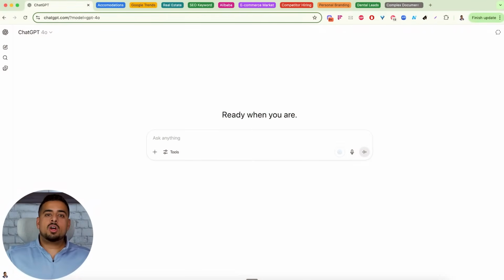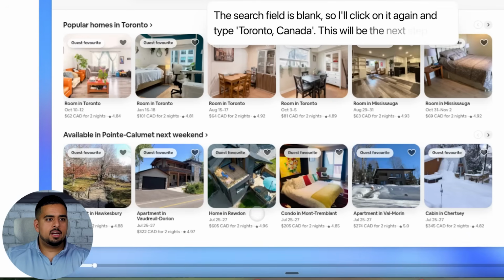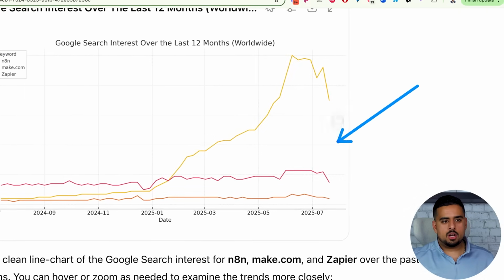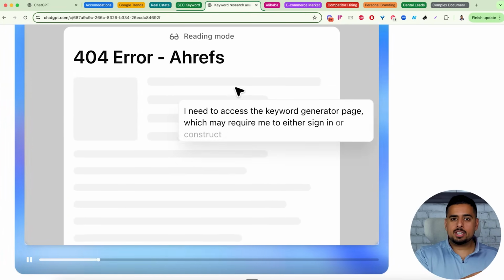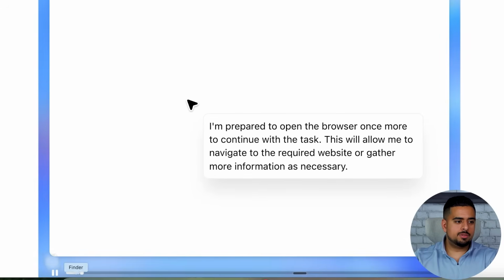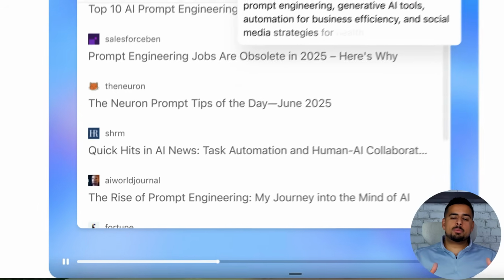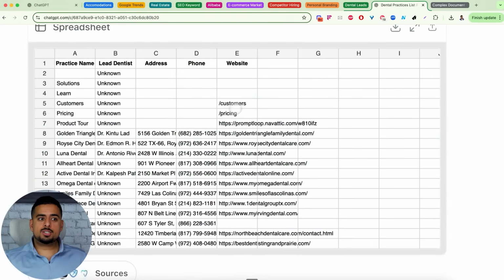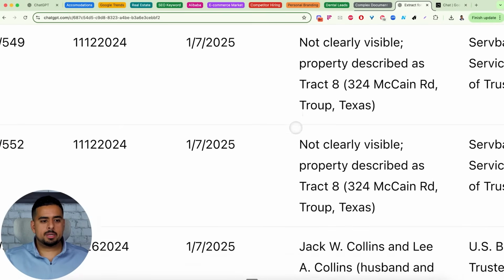I Battle-Tested ChatGPT Agent and the Results Were Unexpected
Curious about ChatGPT's revolutionary Agent Mode and how it could transform your productivity? In this comprehensive walkthrough, you'll discover exactly what this innovative AI feature can (and can't) do as we rigorously test its capabilities over ten practical, real-world scenarios. Learn how Agent Mode handles complex browser automations, app integrations, and logical reasoning—tasks that typically demand extensive manual effort. We'll transparently showcase its strengths, including seamless integrations with Gmail, Google Calendar, Google Drive, and powerful web search capabilities, while also highlighting its limitations, such as occasional hallucinations and slower response times.

Follow along through step-by-step demonstrations as we tackle diverse use cases from detailed Airbnb trip planning, Google Trends keyword analysis, and real estate investment research to advanced competitor intelligence, supplier sourcing on Alibaba, lead generation for dental clinics, and even complex data extraction from legacy sites using OCR. Along the way, you'll gain practical prompting strategies and insights into effectively leveraging ChatGPT's Agent Mode to optimize your workflows.

Whether you're an early adopter, a business owner looking to automate repetitive tasks, or a power user eager to explore cutting-edge AI tools, this video provides clear, realistic guidance on integrating Agent Mode into your toolkit today—and what to expect as it continues to evolve.

⏳ TIMESTAMPS:
 00:00 – Introduction: Exploring ChatGPT's innovative Agent Mode
 01:12 – How to Access & Enable Agent Mode in ChatGPT
 02:30 – Using Web Searches & Critical Integrations Overview
 04:15 – Airbnb Trip Planning Demo: Automating Travel Searches
 06:08 – Google Trends Analysis: Comparative Keyword Research
 08:32 – Real Estate Market Research: Calculating Rental Yields
 10:47 – SEO Keyword Research: Discovering High-Value Content Ideas
 13:05 – Supplier Research on Alibaba: Navigating Ratings & Pricing
 15:27 – E-commerce Market Analysis: Australia vs. UK Growth Potential
 17:44 – Competitor Hiring Intelligence: Strategic Talent Insights
 20:02 – Personal Branding & Content Strategy Automation
 22:25 – Lead Generation for Dental Clinics: Compiling Contact Lists
 24:51 – Complex Foreclosure Data Extraction: OCR on Legacy Sites
 27:19 – Realistic Assessment: Strengths, Limitations & Best Practices
 29:05 – Conclusion: Is ChatGPT Agent Mode Worth Using?